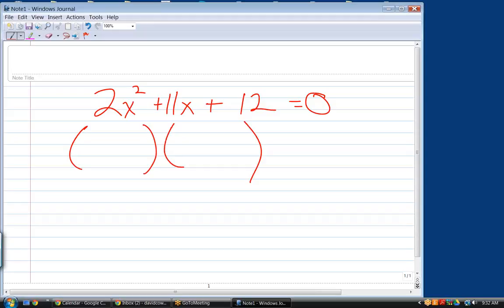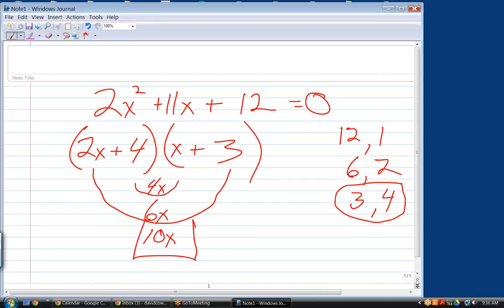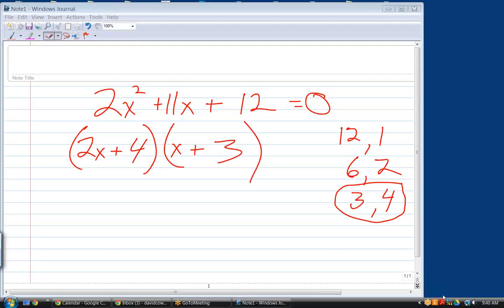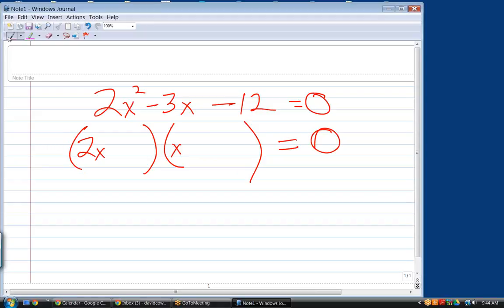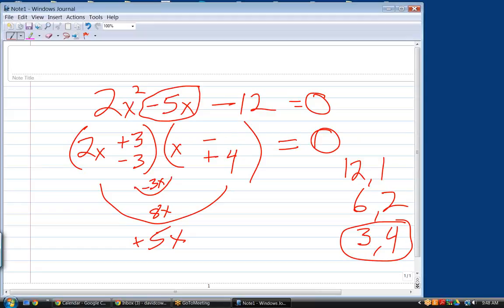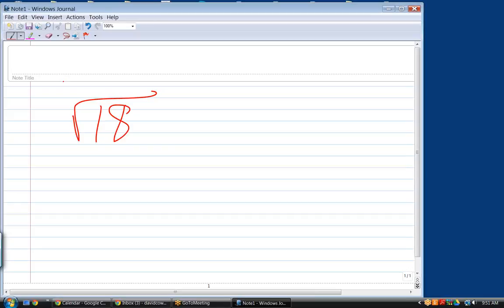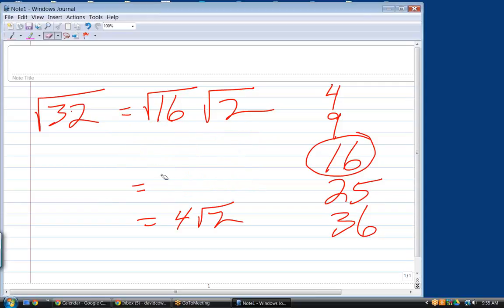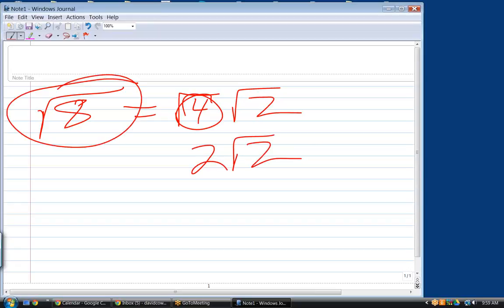Online Algebra tutoring, JN072215